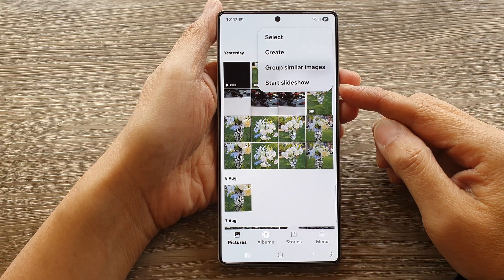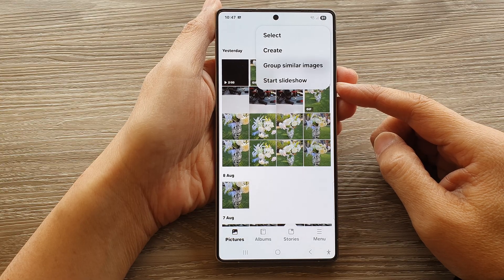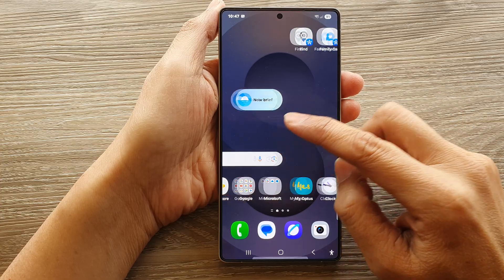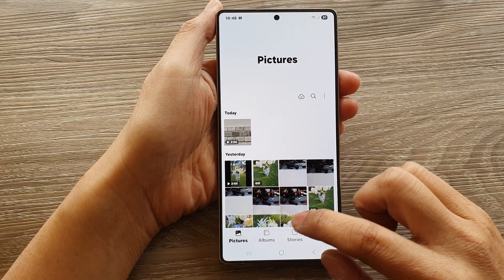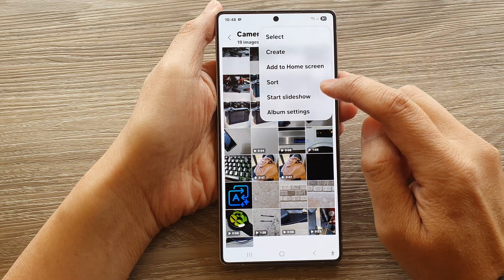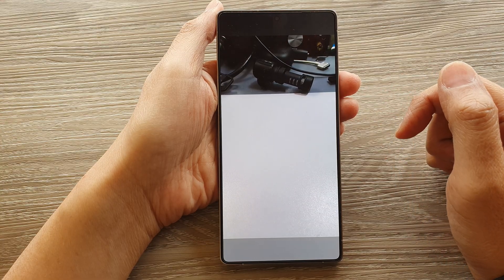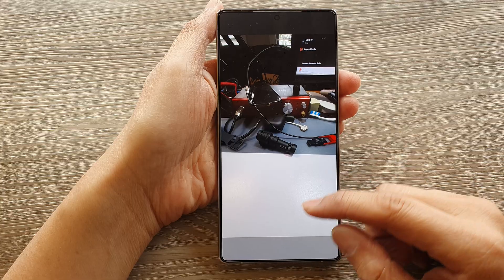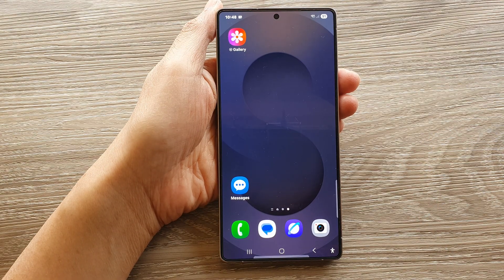📸 Galaxy S25/S25+/Ultra: How to Start Slideshow In Gallery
Bring your photos to life with the Galaxy S25/S25+/Ultra Gallery Slideshow feature! In this quick guide, you’ll learn how to start a beautiful photo slideshow directly from your Gallery app so you can enjoy your memories in style. Whether you’re showing off vacation shots or creating a live photo frame, these simple steps will have your pictures flowing like magic in seconds.

🛠️ Step-by-Step Instructions:
Step 1: Go to your Lock screen edit mode.
Step 2: Tap on the widget panel.
Step 3: Select the Secure Wi-Fi widget.

📌 This video also covers topics:
✅ How to customize widgets on Galaxy S25
✅ How to use Secure Wi-Fi on Samsung Galaxy
✅ How to edit Lock screen features on Galaxy S25